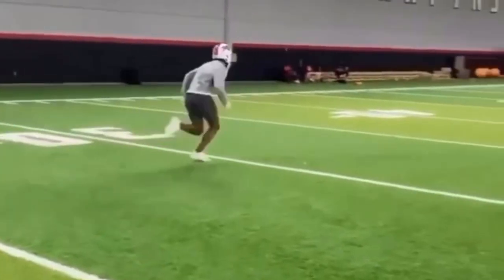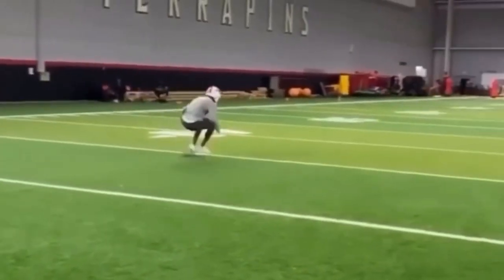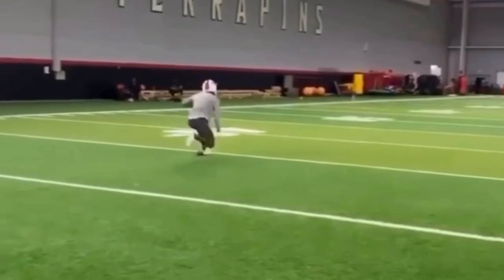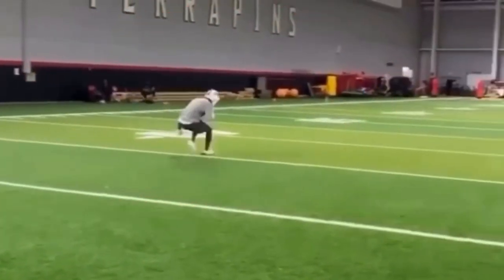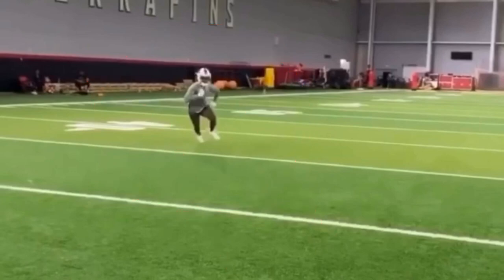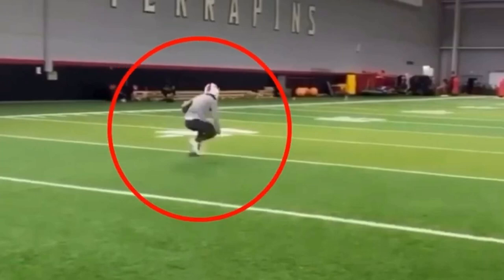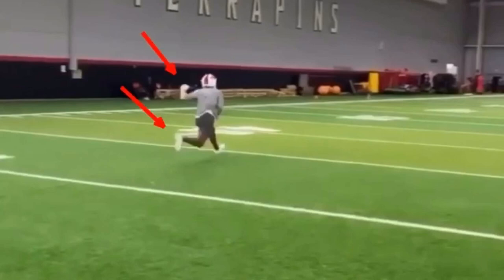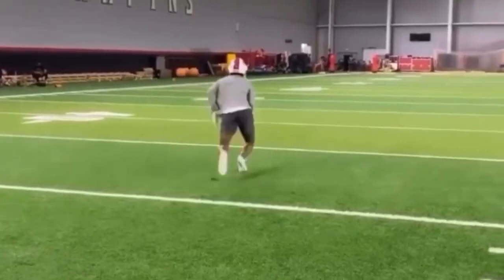Stefon Diggs Curl Route Breakdown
In this video I breakdown a curl route by Stefon Diggs. We talk about how to stop on a dime, how to sell vertical and how to snap down. I hope you enjoy!